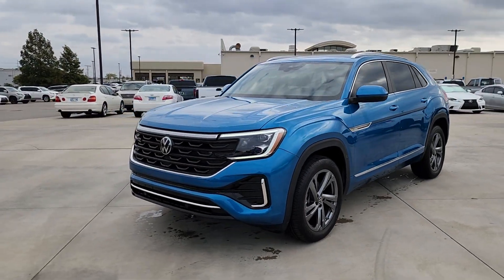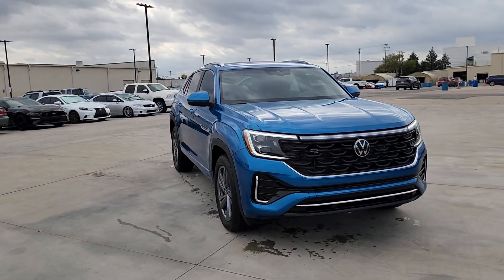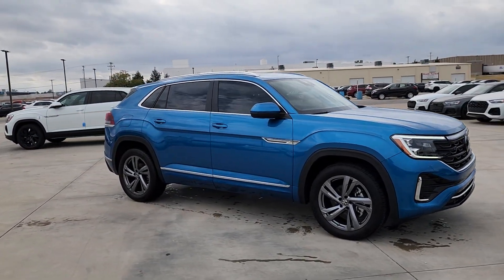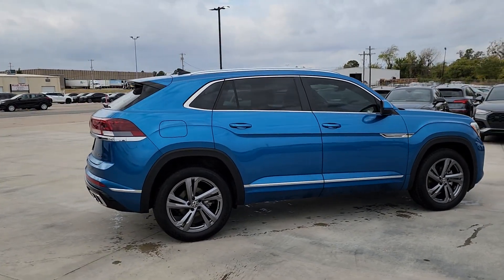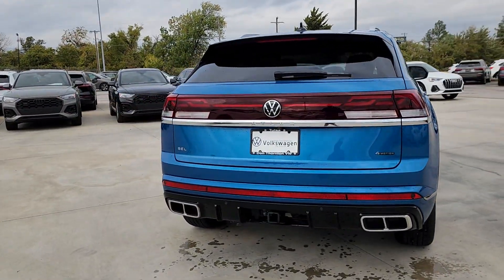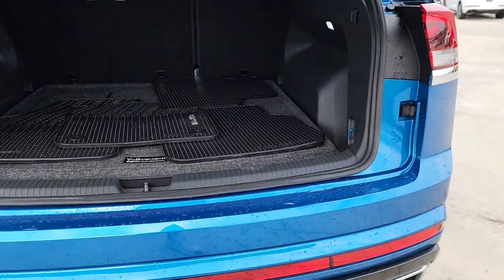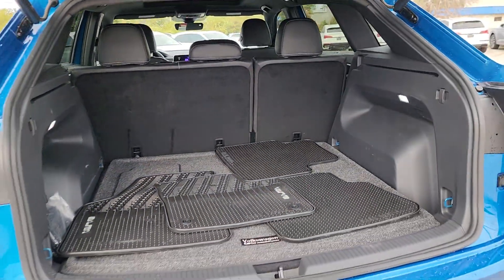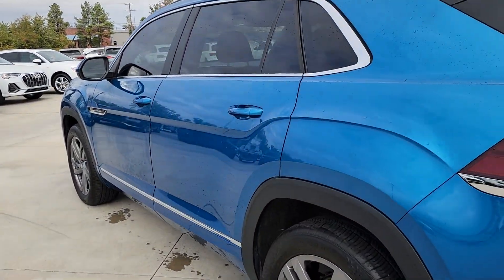2024 Volkswagen Atlas_Cross_Sport Tulsa, Broken Arrow, Owasso, Joplin, Claremore SL206204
Kingfisher Blue Metallic New 2024 Volkswagen Atlas_Cross_Sport 2.0T SEL R-Line available in Tulsa, Oklahoma at Don Thornton Volkswagon of Tulsa. Servicing the Tulsa, Broken Arrow, Owasso, Joplin, Claremore, OK areas.

4240 S. Memorial Drive

BluebrbrIQ.DRIVE Features: Travel Assist ADAPTIVE CRUISE CONTROL Stop & Go Lane Keep Assist Front Assist w/ Forward Collision Warning Active Side Assist (Blind Spot Monitor) Rear Traffic Alert Autonomous Emergency Braking w/ Pedestrian Monitoring Apple Carplay & Android Auto Panoramic Sunroof / Moonroof Heated Steering Wheel Multi-color Adjustable Ambient Lighting Hands-Free Easy Open & Easy Close Remote Power Rear Hatch Parking Sensors / Park Distance Control Power Seats w/ Position Memory. Price includes: $2500 - September-October 2024 Retail Customer Bonus. Exp. 10/31/2024